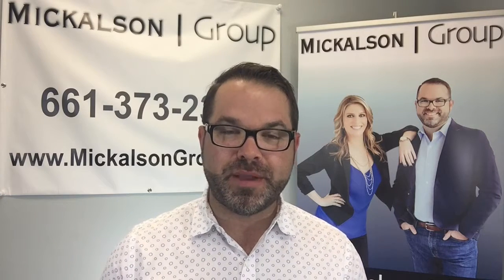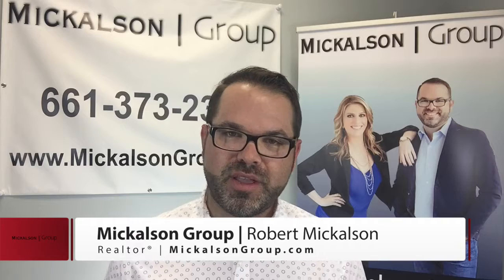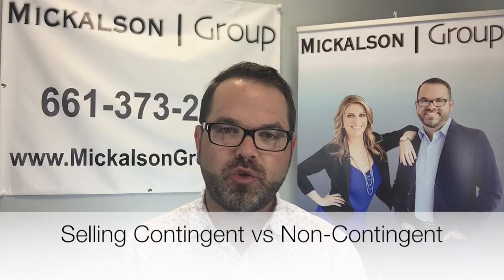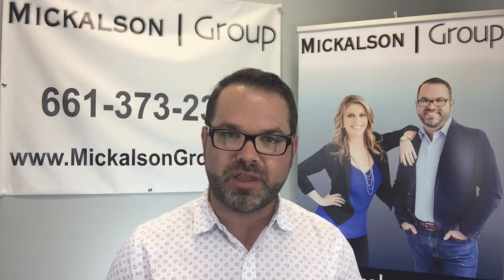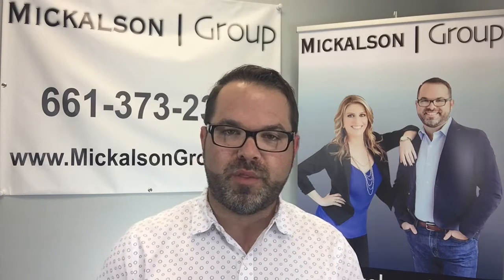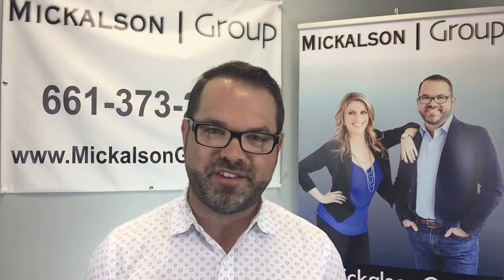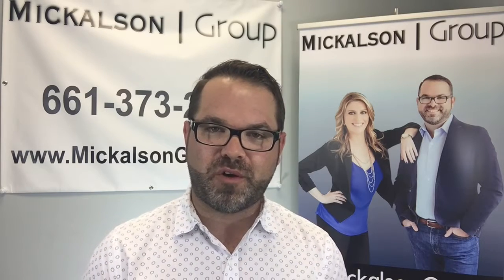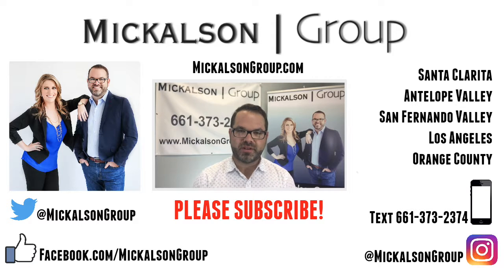How To Buy New Santa Clarita Home And Sell One At Same Time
When planning on buying a new Santa Clarita home and selling one at the same time, you have options! You can either sell your Santa Clarita home contingent on you finding your next home of choice with a concurrent close to eliminate the possibility of having to move somewhere in between... or you can sell it non-contingent on finding your next home and open up the door to possibly moving somewhere temporary until you can close escrow on your next Santa Clarita home purchase.

We're here to help you navigate all of these options at the Mickalson Group of Re/Max.

Enjoy our video: How To Buy New Santa Clarita Home And Sell One At Same Time